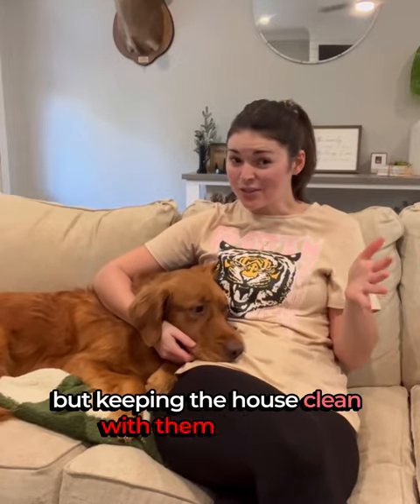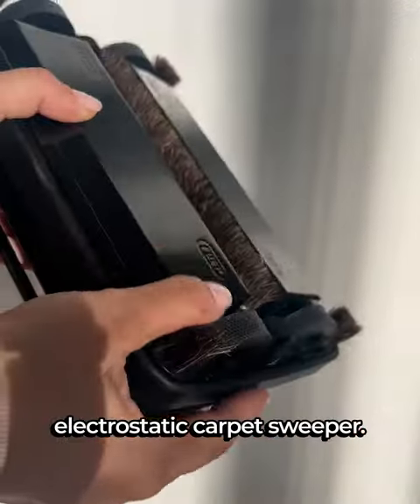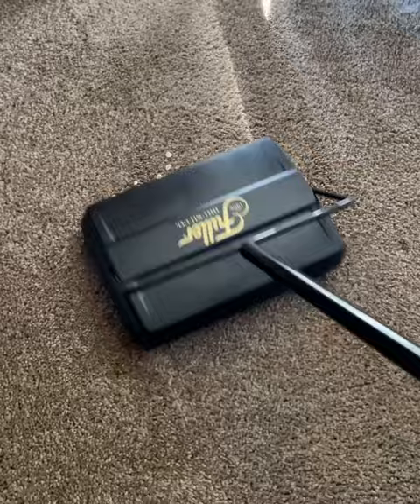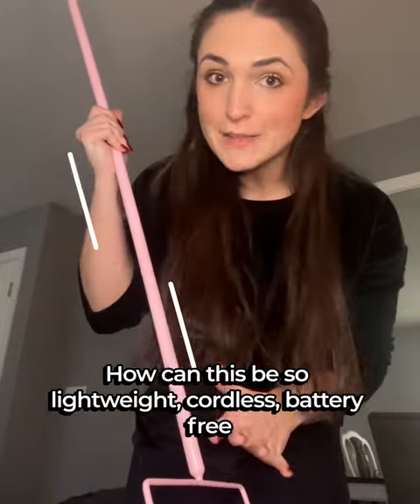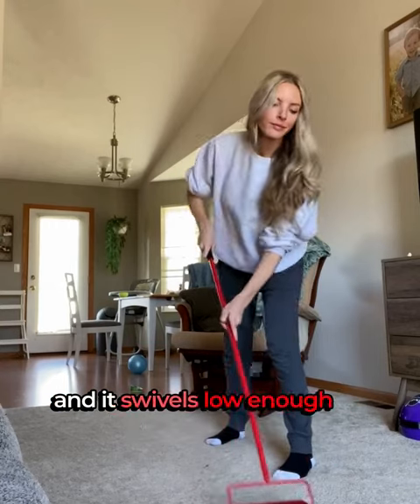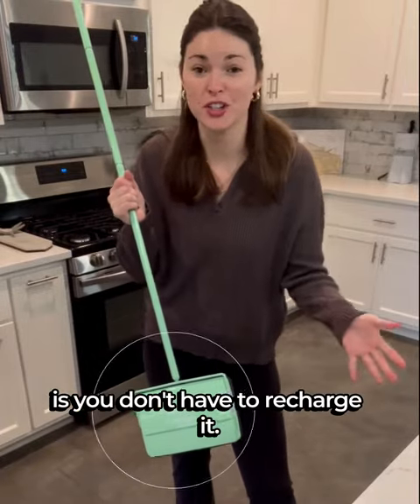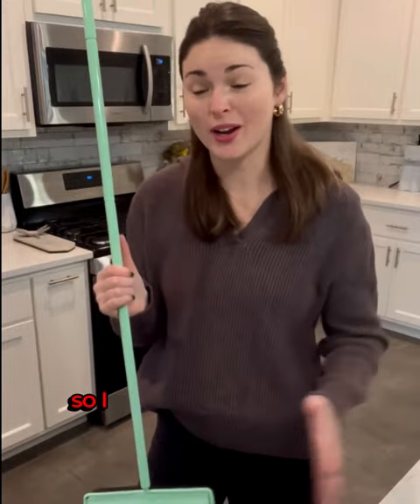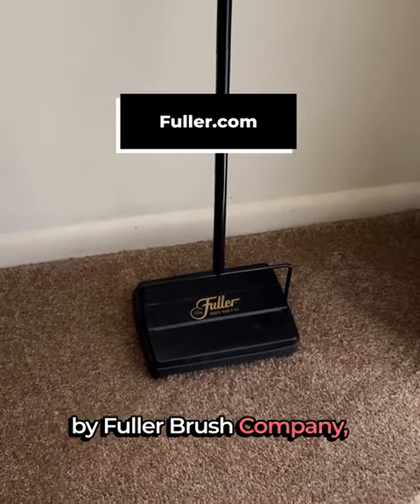Fuller Brush Electrostatic Carpet and Floor Sweeper